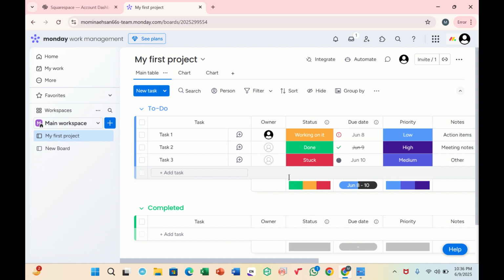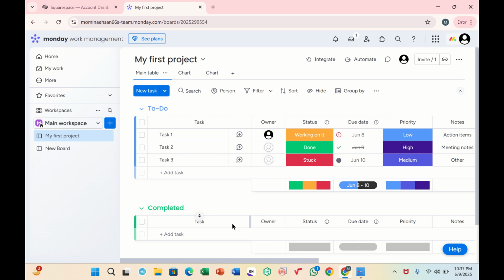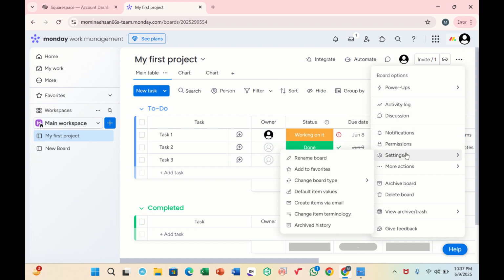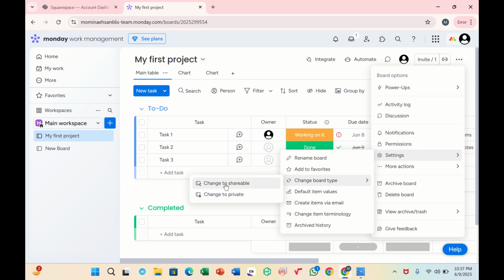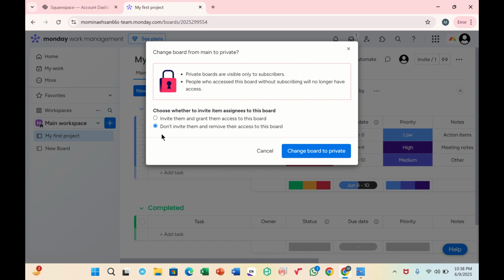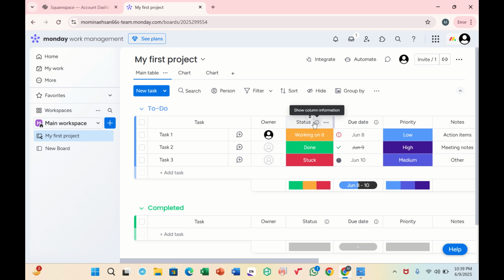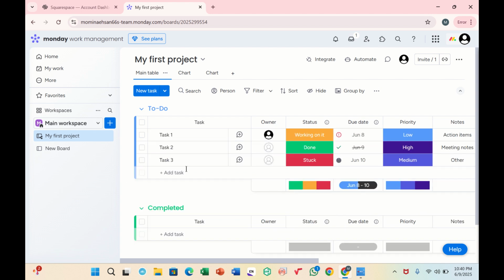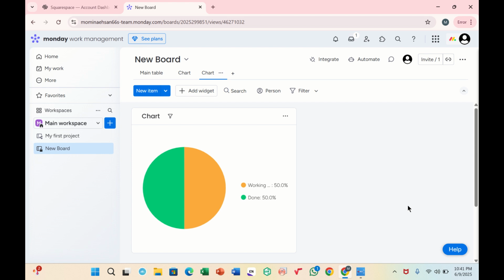How to Lock Views in Monday.com | Tutorial 2025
If you are looking for a video about How to Lock Views in Monday.com, here it is!